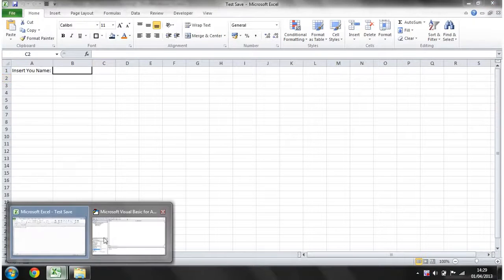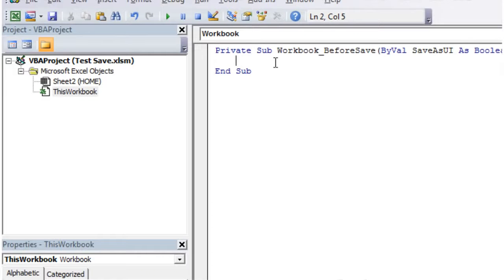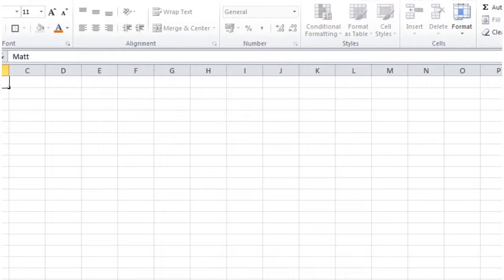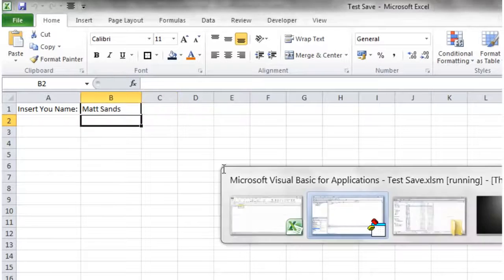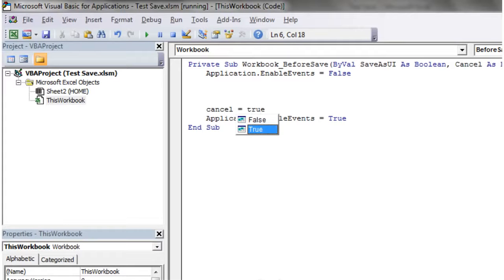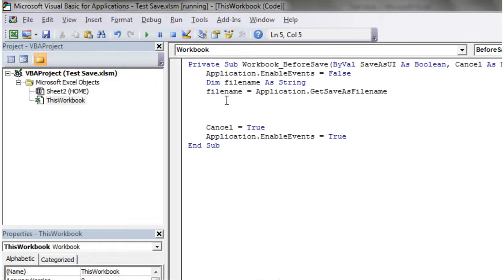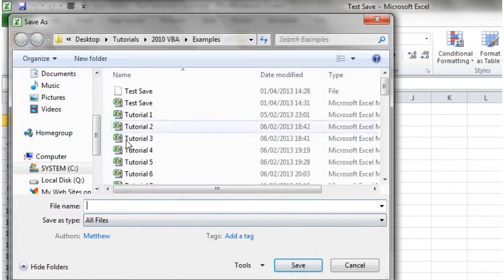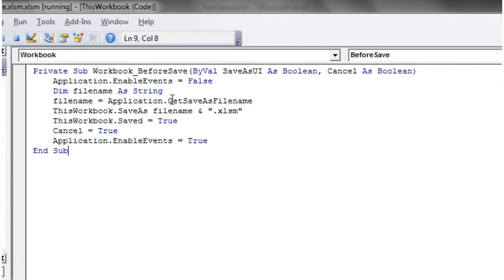Excel 2010 VBA Tutorial 41 Events Workbook Before Save